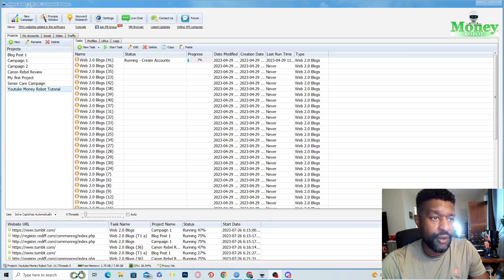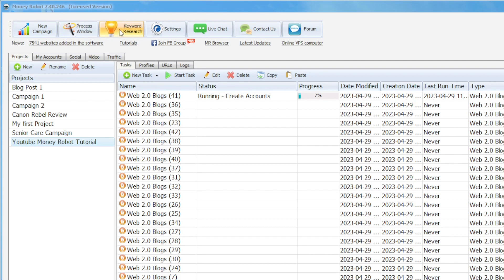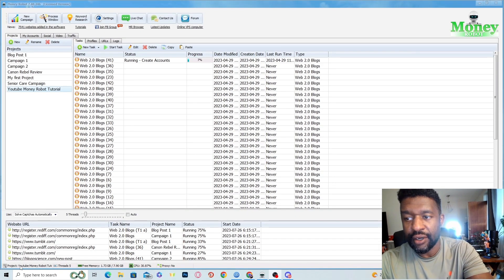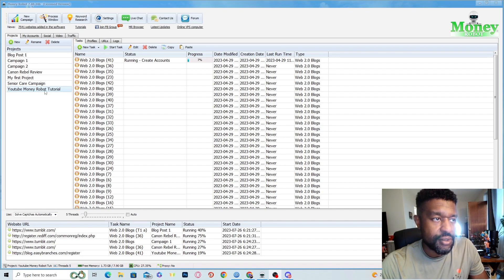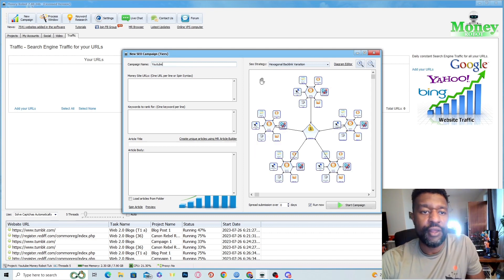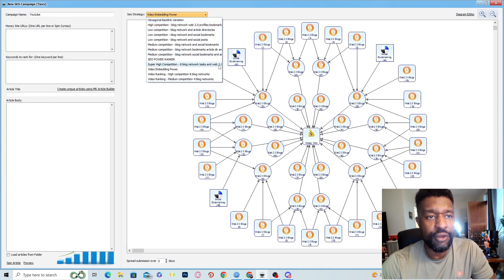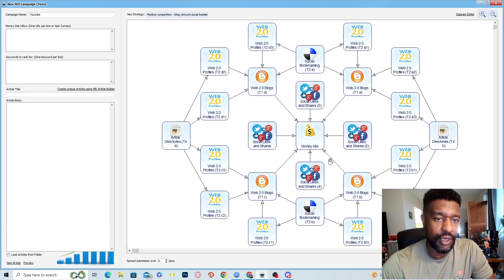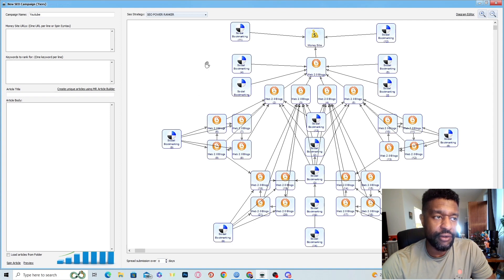Money Robot SEO Review + Tutorial 2023 - BEST Backlinking Software!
Join now! Limited spots available (Get access to our VIP community + FREE bonuses) and learn how to use the tool to your advantage

1. Money Robot Diagram code is : 54EABM61
Money Robot Diagram Name - 1-3-12